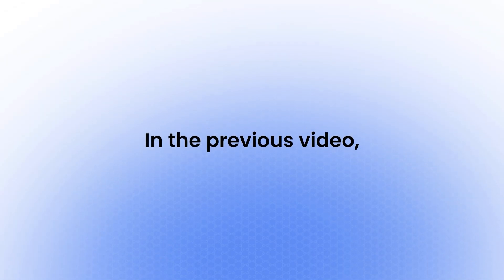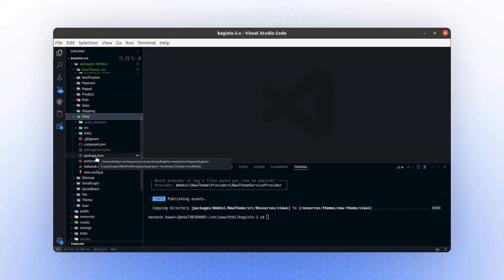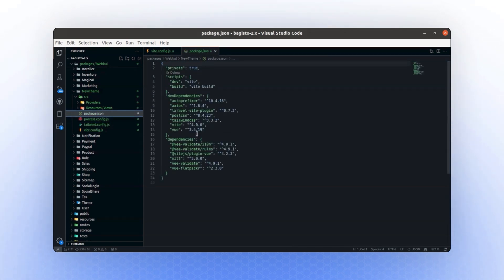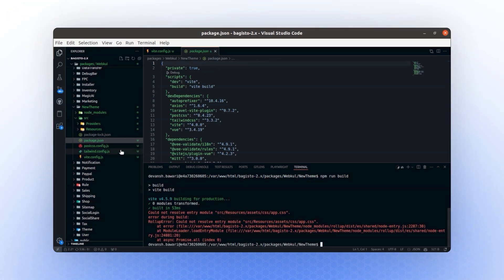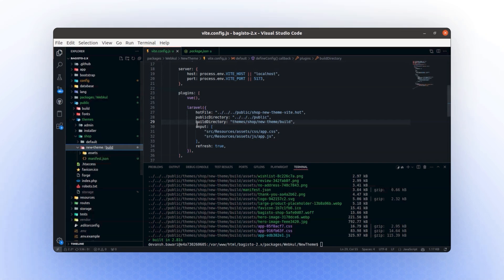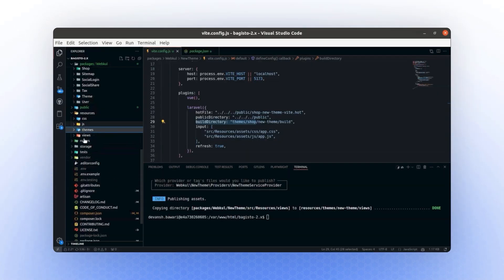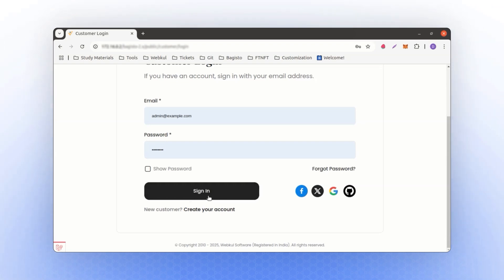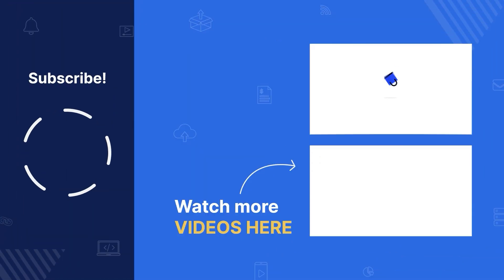Bagisto Theme development - Part 3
In our third part, we will show how to do the Vite Setup into the package.

Happy theming! 🌐✨